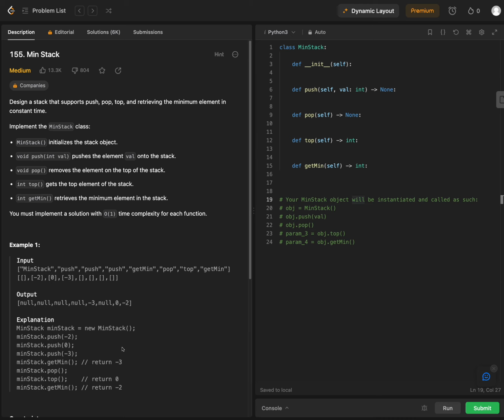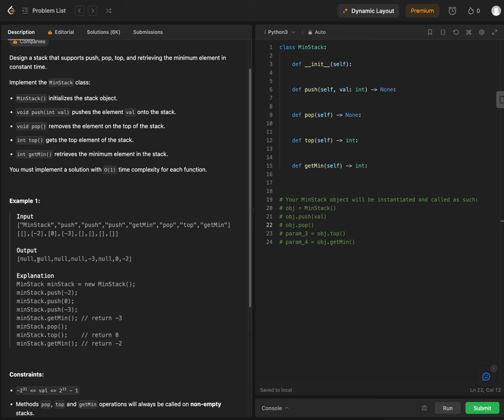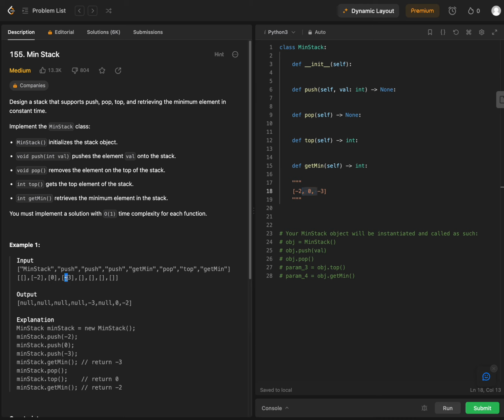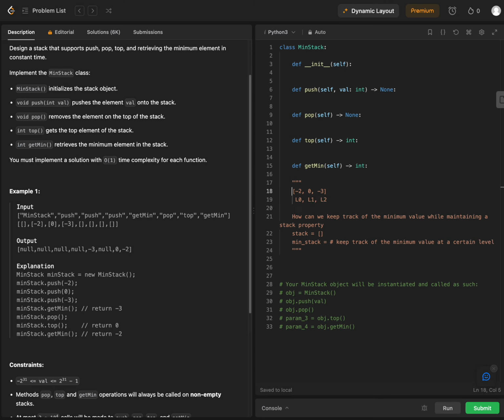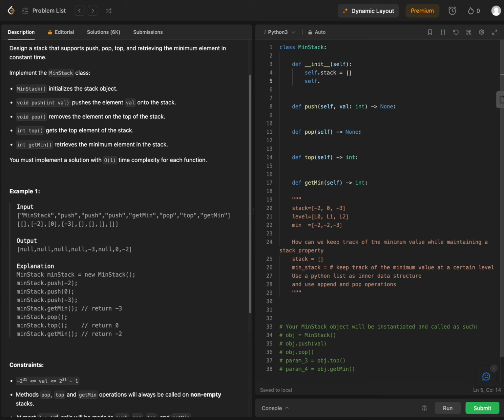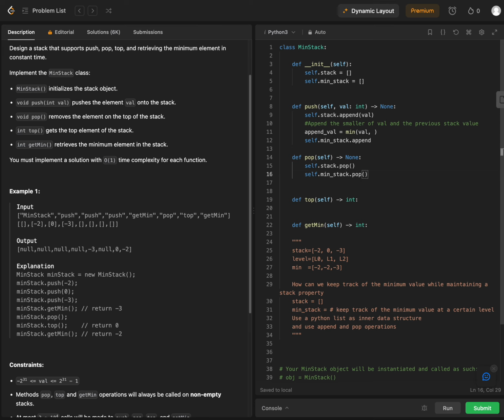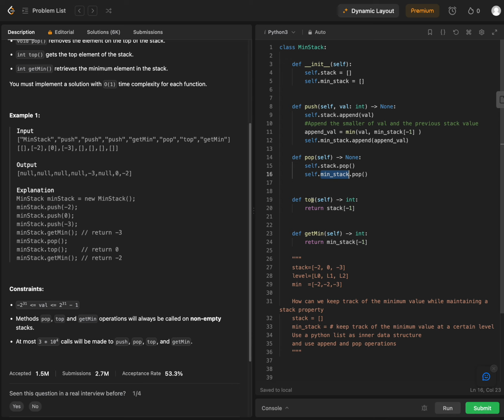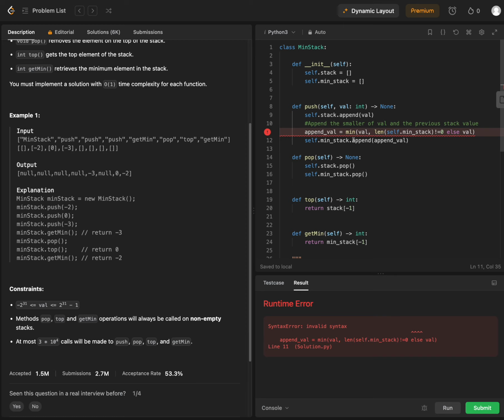14. Min Stack